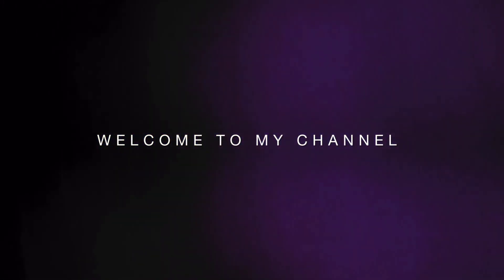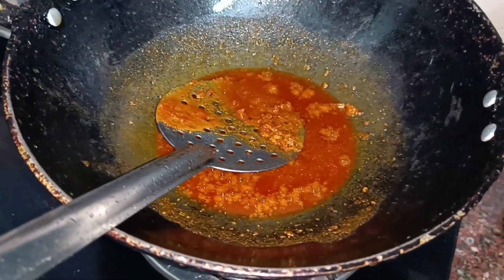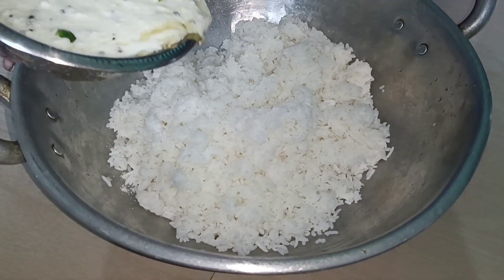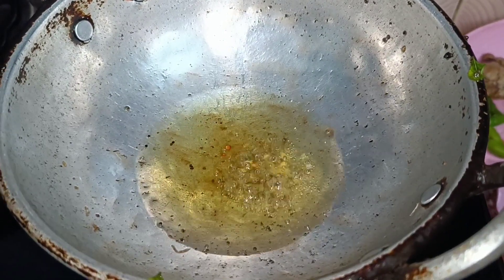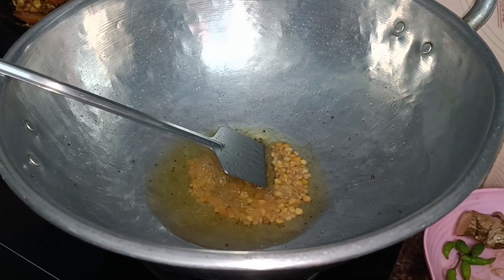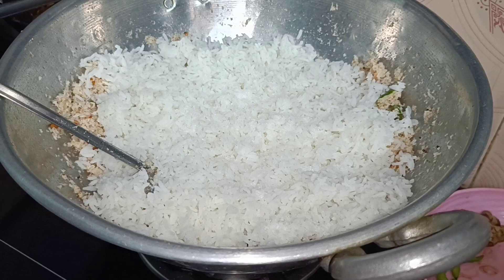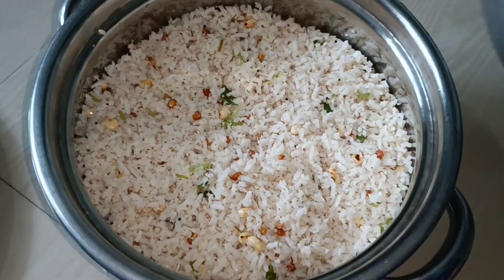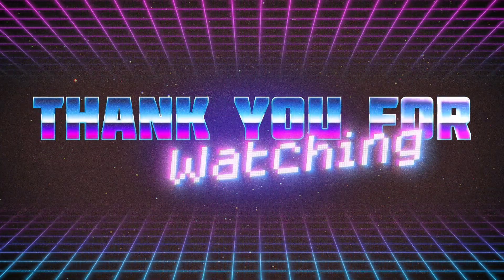Today's Lunch Menu|Veg menu recipe in Tamil|3 types of variety rice|Must Try this mageshbala_vlogs